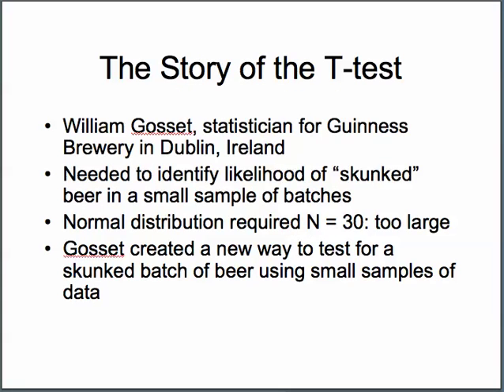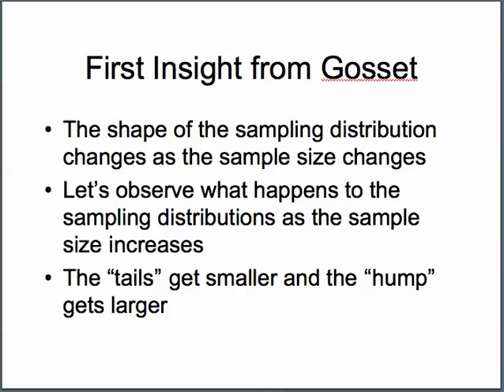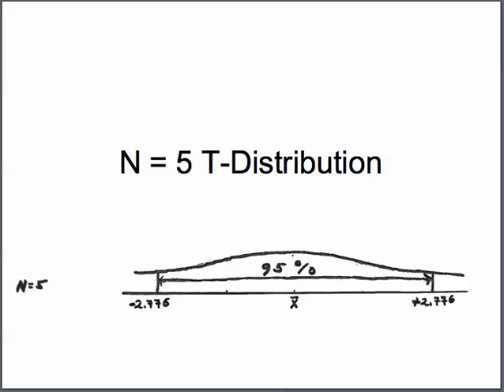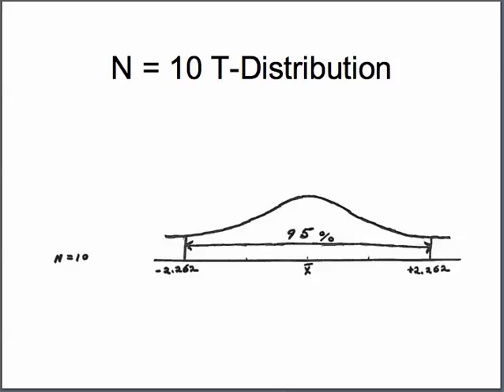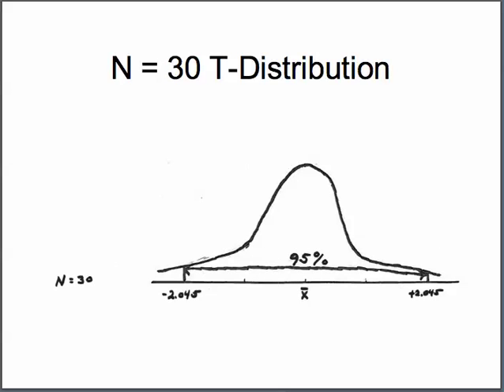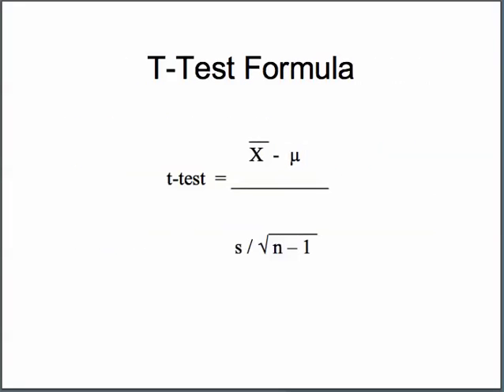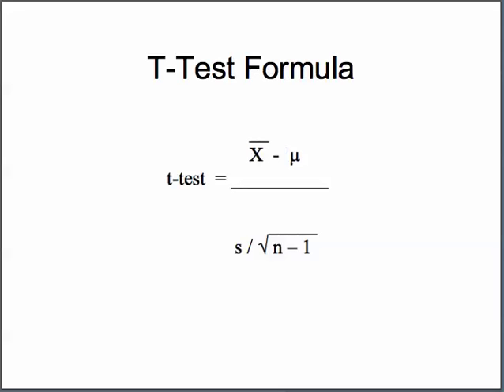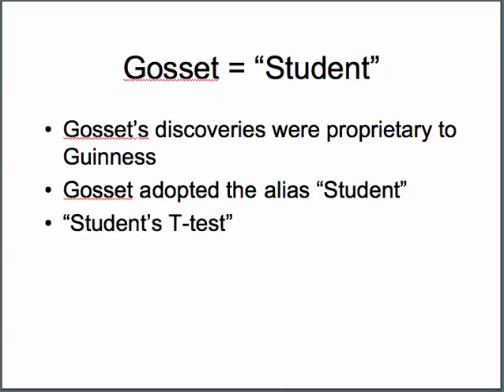05.1 T-Distribution Properties